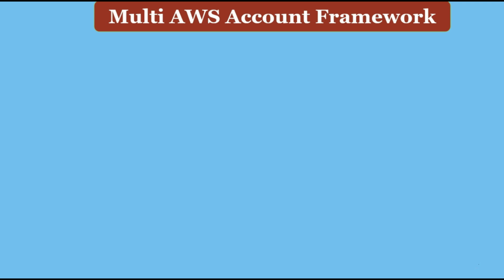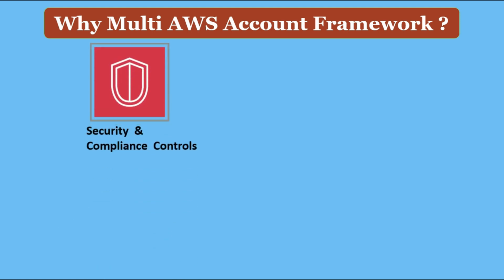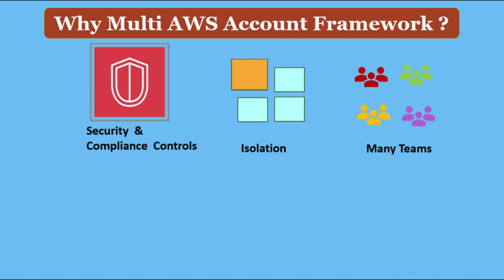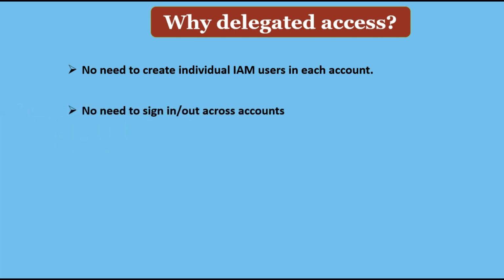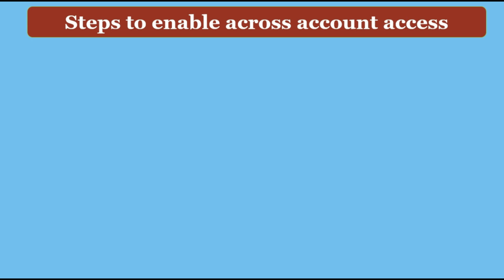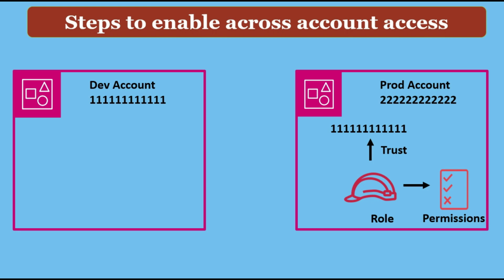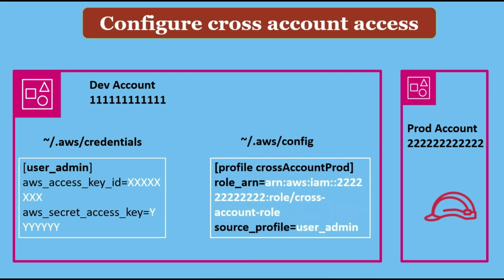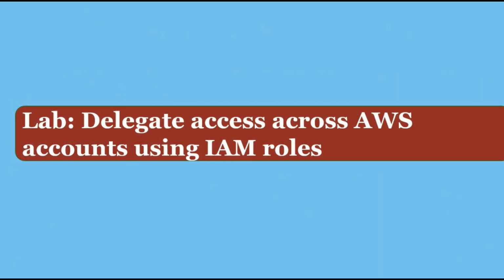Delegate access across AWS accounts using IAM roles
In this video, we will learn to delegate access across AWS accounts.

0:00 - Introduction to CTC Channel